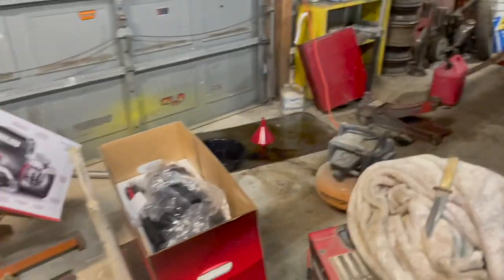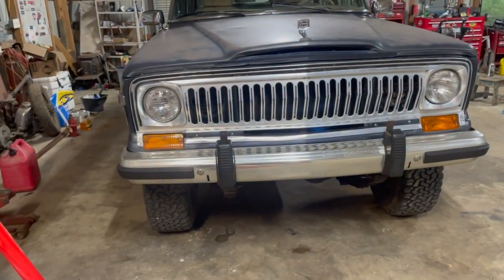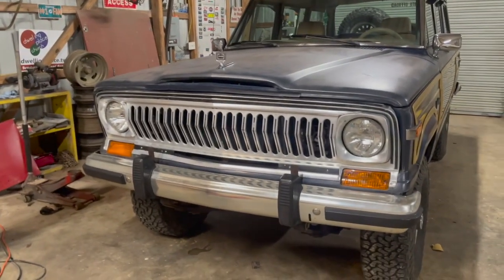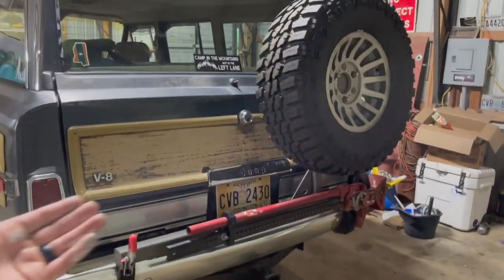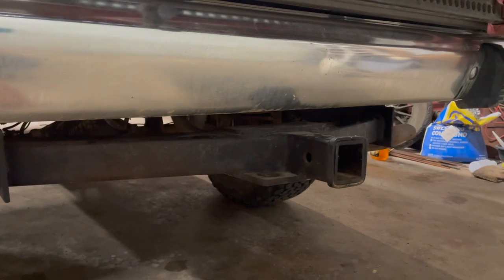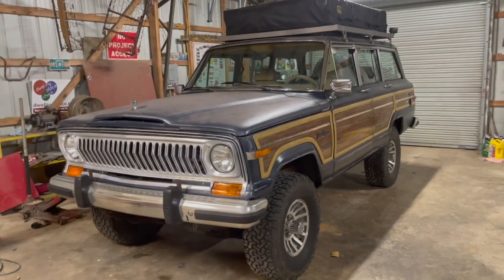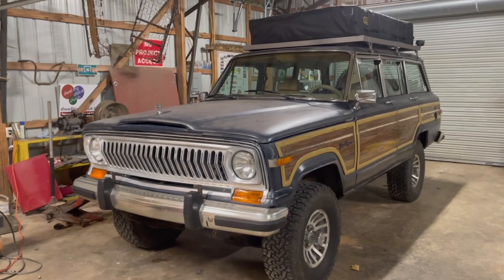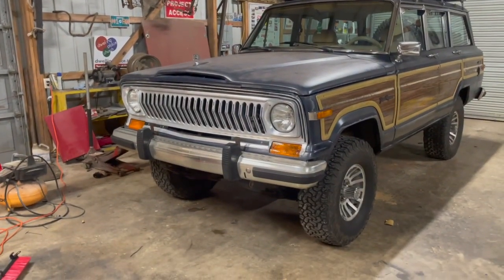Working on the Badland Apex Winch mount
We just purchased a Badland Apex winch from Harbor Freight and we have slowly started the process of making a place for it!